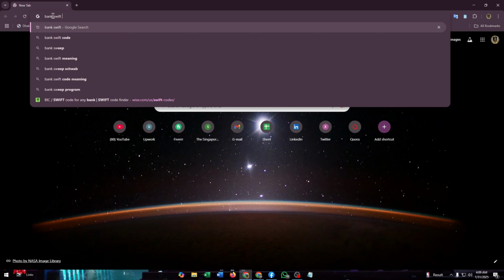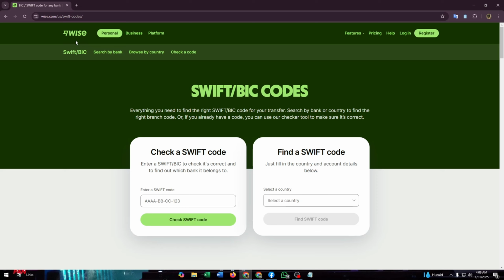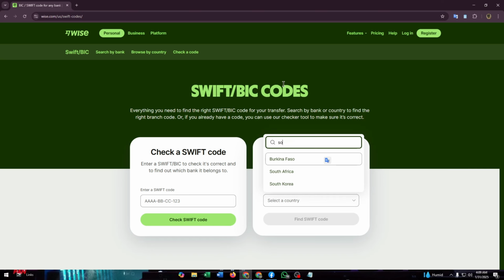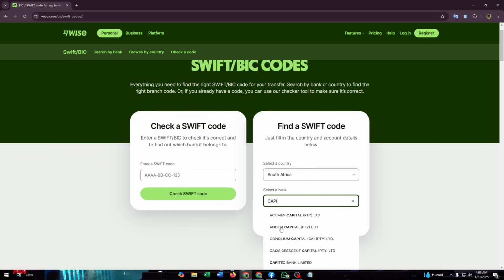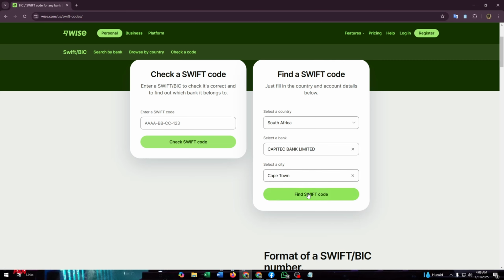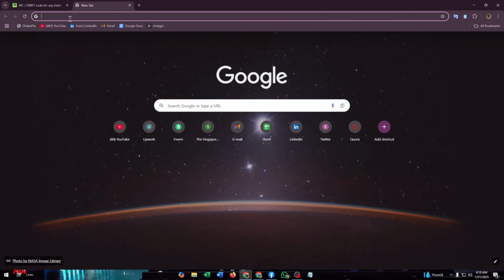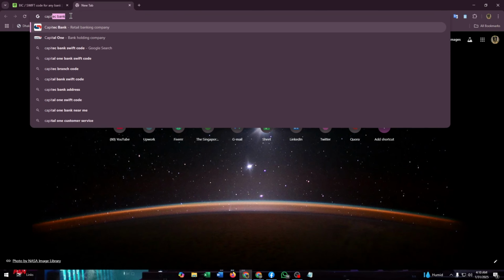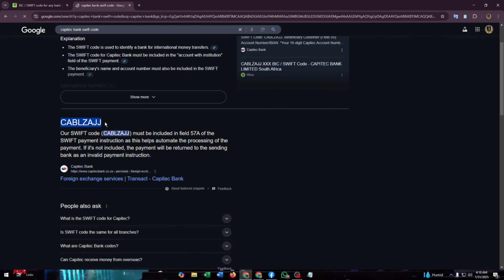How To Find Capitec SWIFT Code | Quick & Easy Guide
Looking for the Capitec SWIFT code? In this video, we’ll show you exactly how to find the correct SWIFT code for international transactions with Capitec Bank. Whether you're receiving money from abroad or making an international transfer, having the right SWIFT/BIC code is essential.

🔹 Topics Covered:
✔ What is a SWIFT code?
✔ Capitec Bank’s official SWIFT/BIC code
✔ Where to find your SWIFT code
✔ How to use it for international transactions